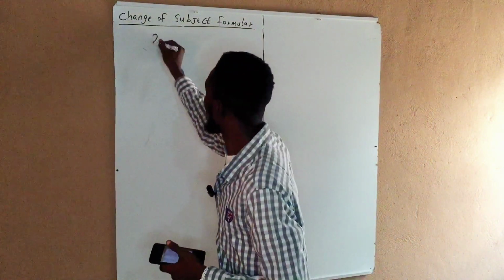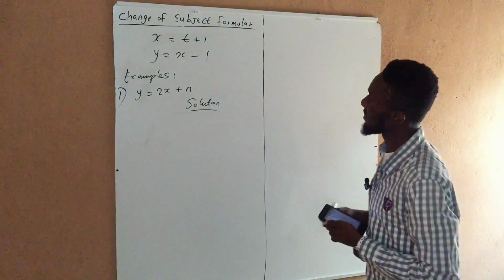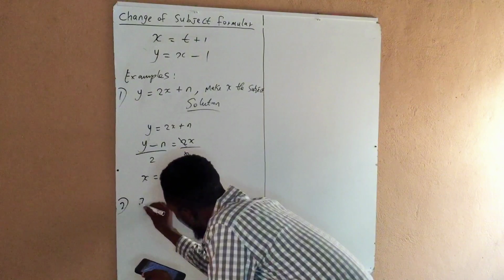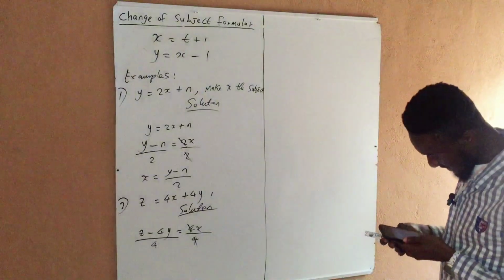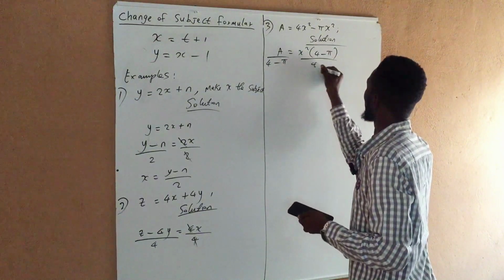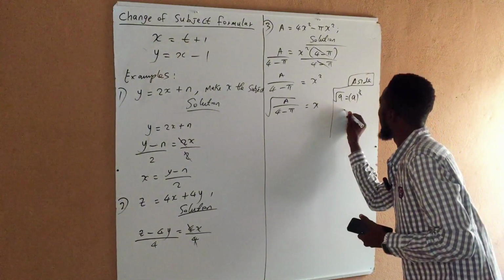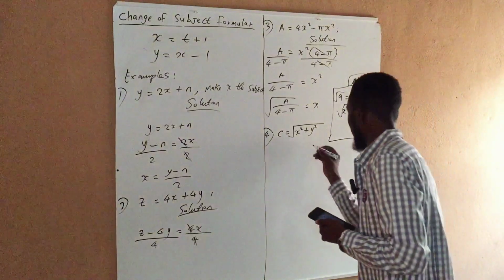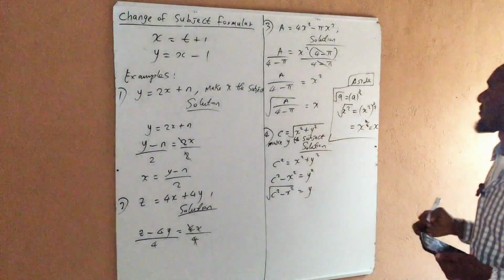Change of subject formula.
This video is how to change of subject of formula for different variables.